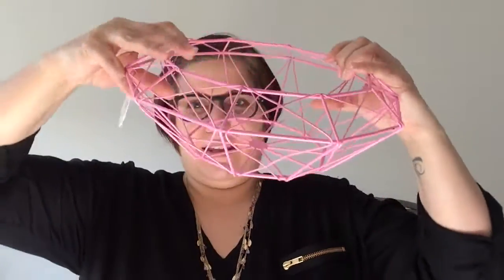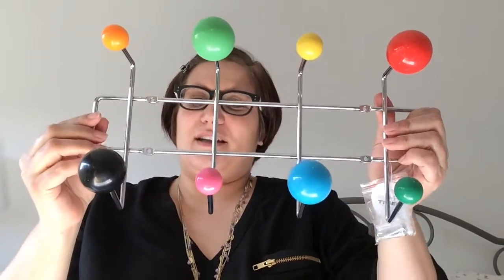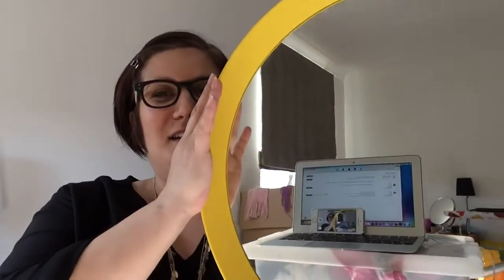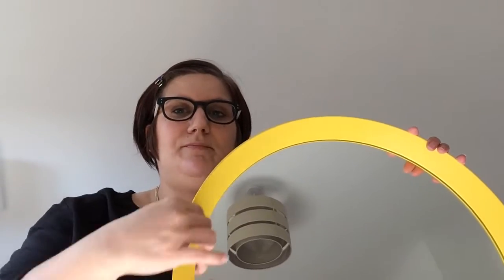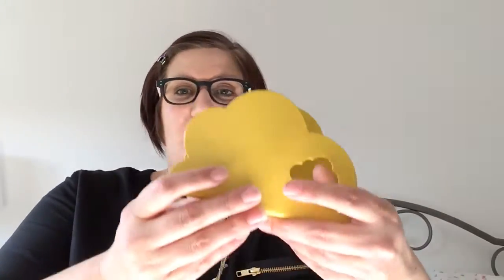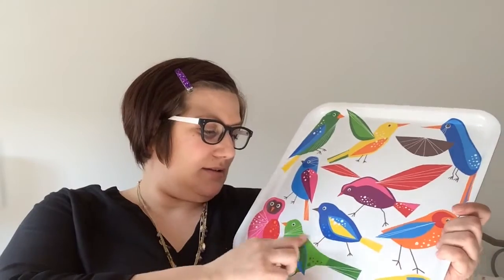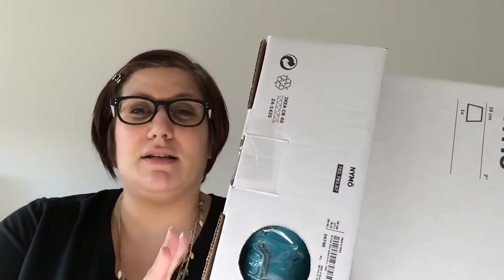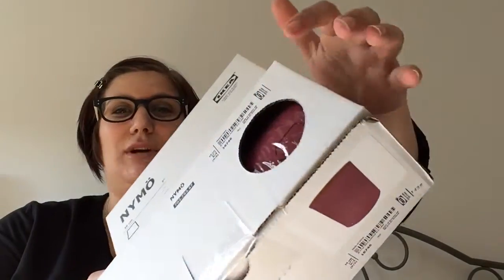Homewares Haul - Ikea, Tiger and more | Innocent Charms Chats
***Apologies for the long length but there are some cute items***

A look into the new Homeware items I have bought this past fortnight.

Geek Is New Chic Easy Store